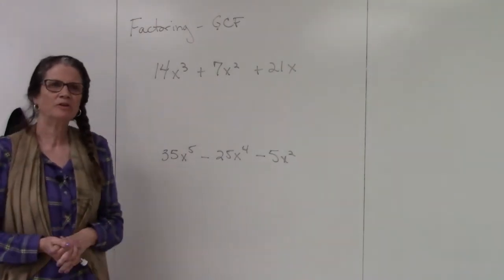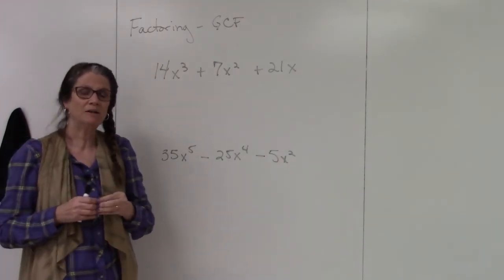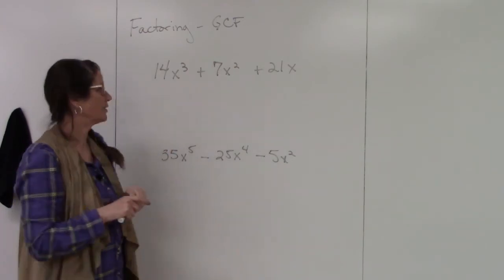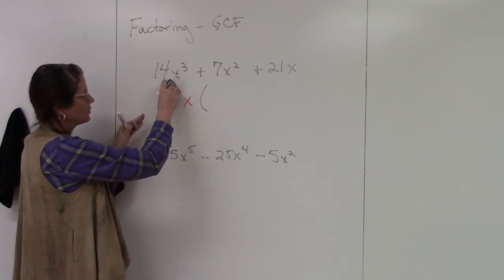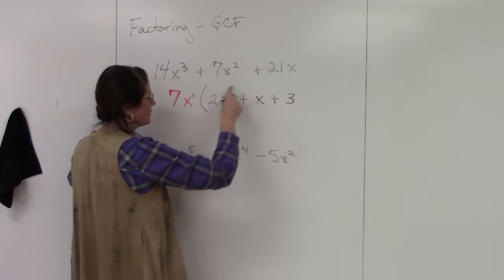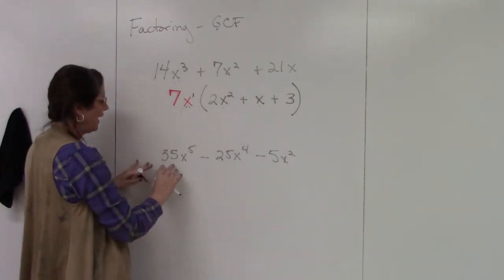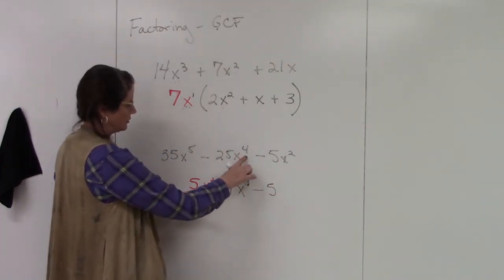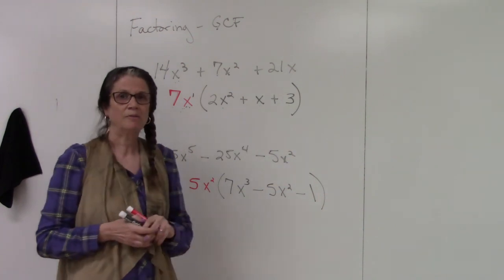Factoring GCF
Factoring Polynomials using Greatest Common Factor